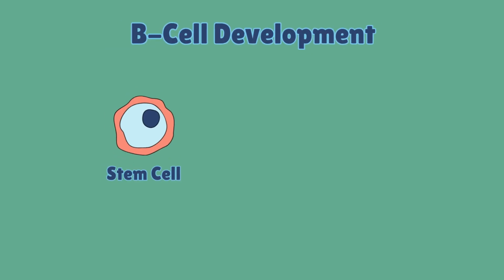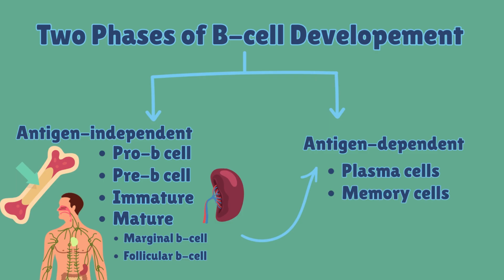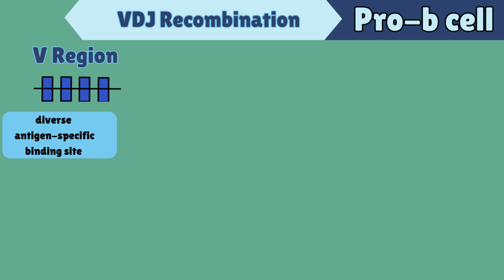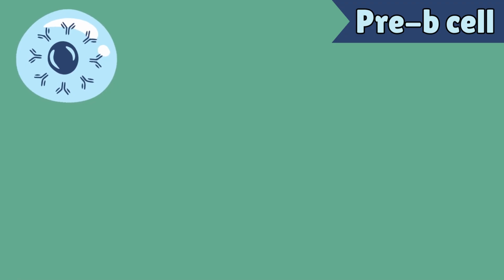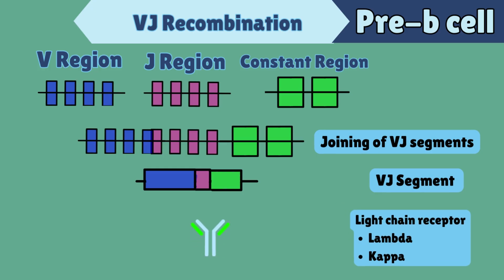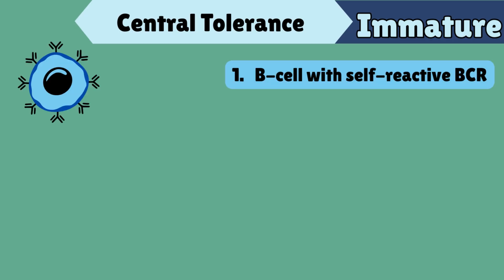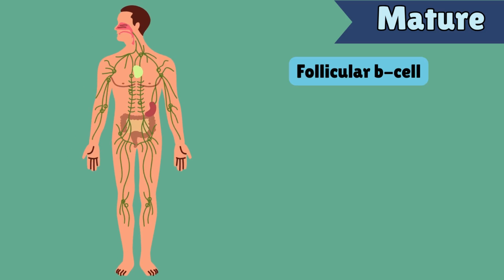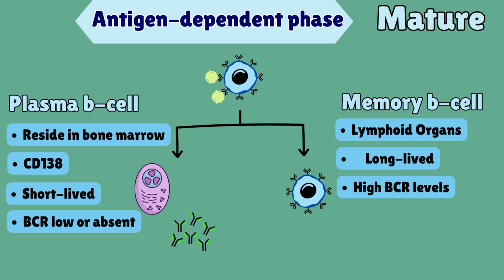B-cell development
Learn about the development and differentiation of the b-cells!